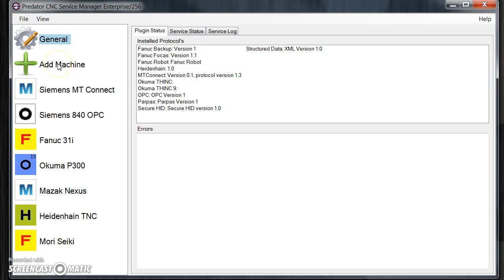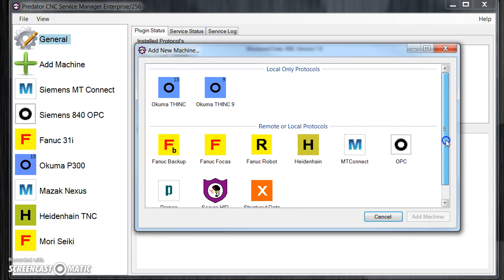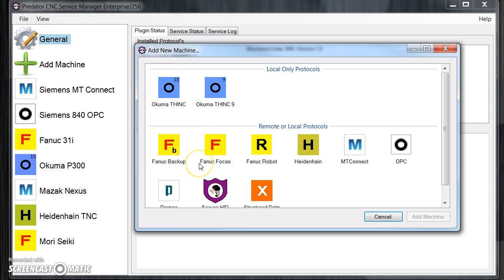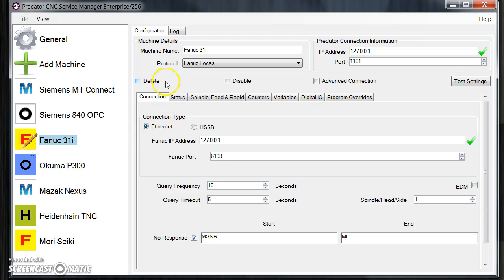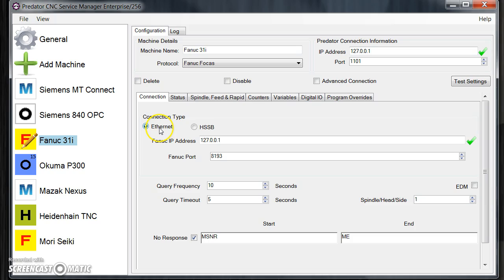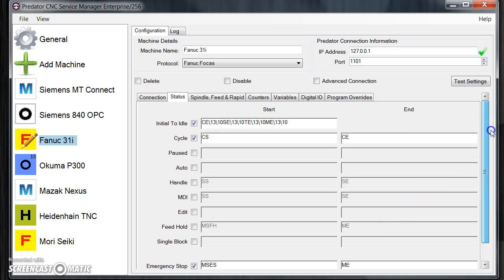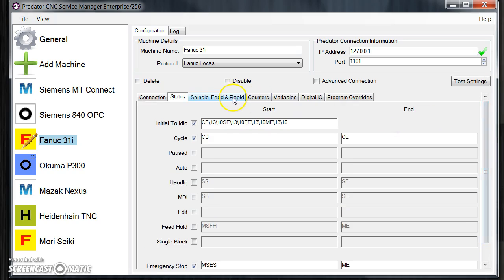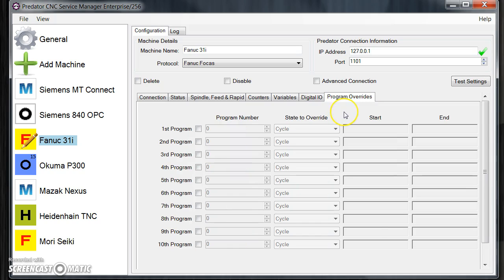Adding Fanuc FOCAS with Predator CNC Service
Shop Floor Automations is a top reseller of Predator Software. We are also well versed in protocols such as Fanuc FOCAS